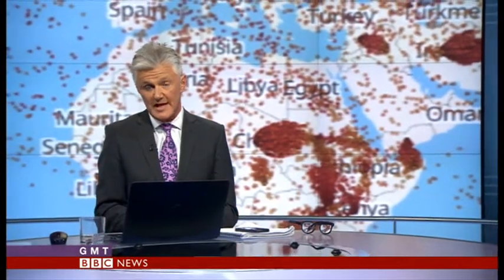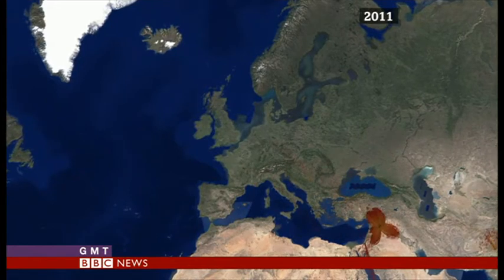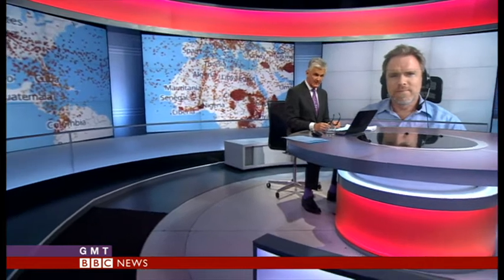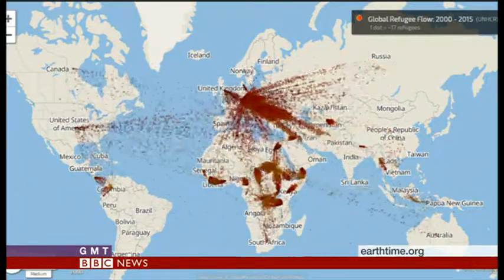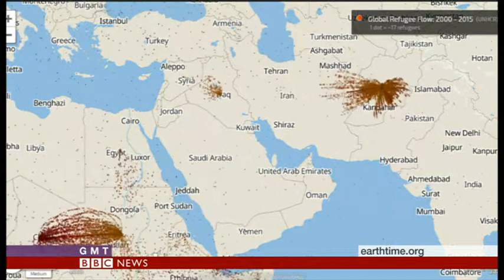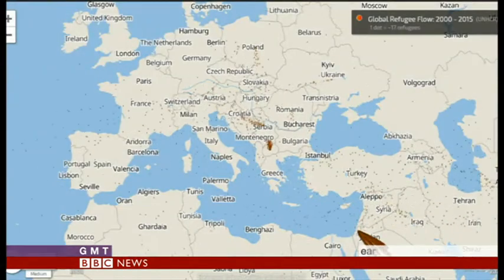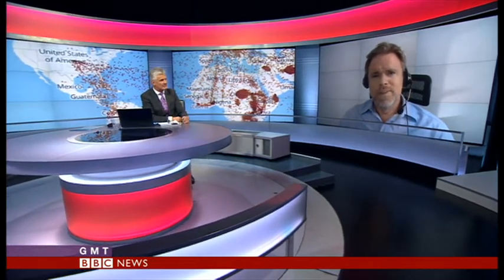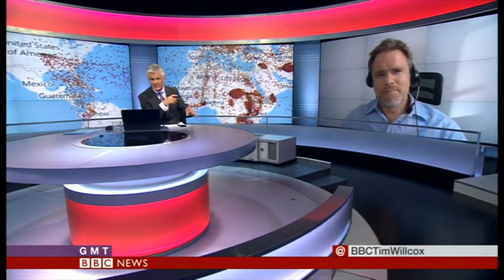Robert Muggah - BBC News